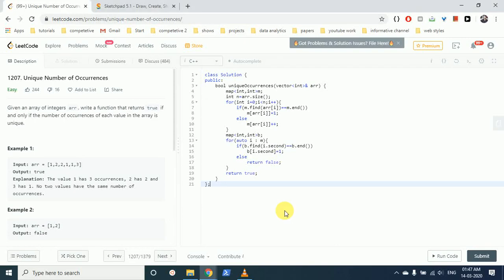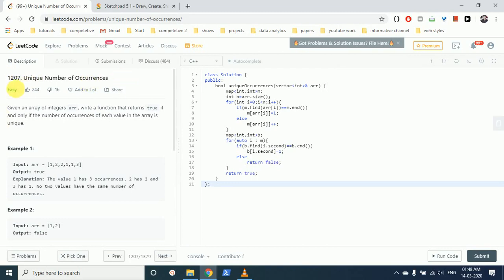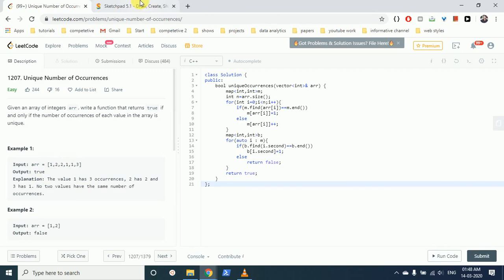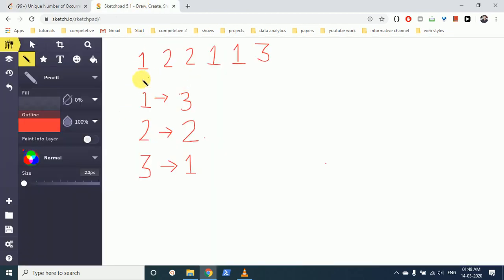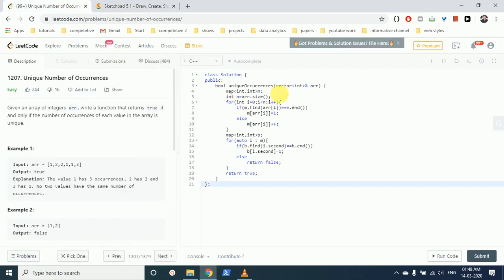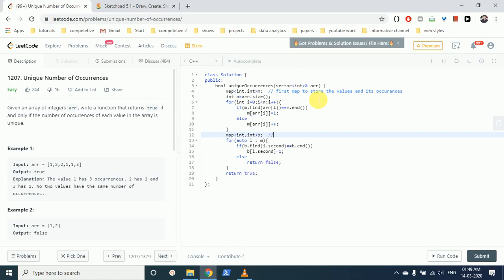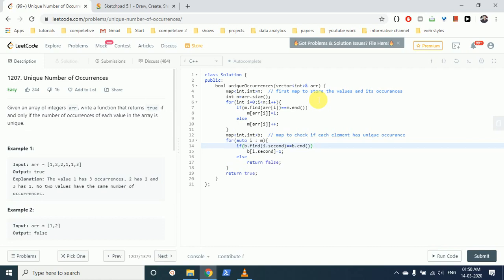1207. Unique Number of Occurrences || leetcode || easy problem|| c++ solution with explanation